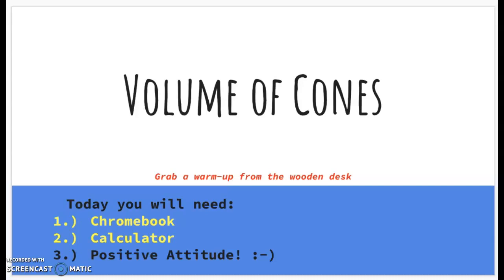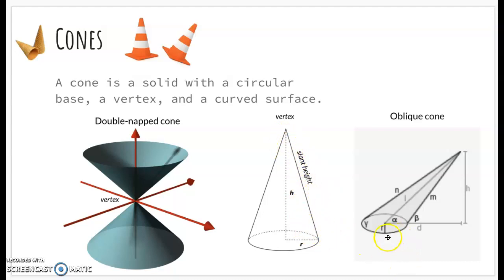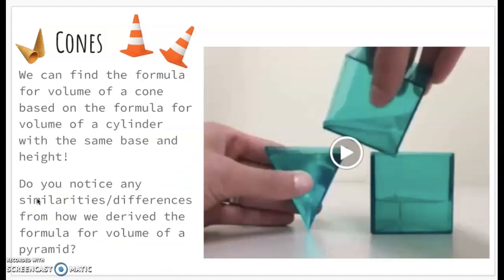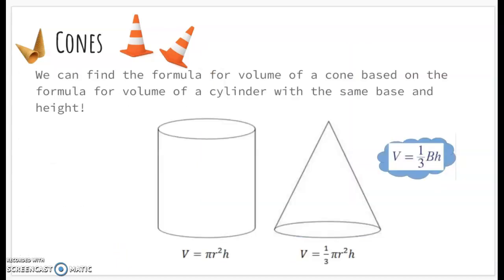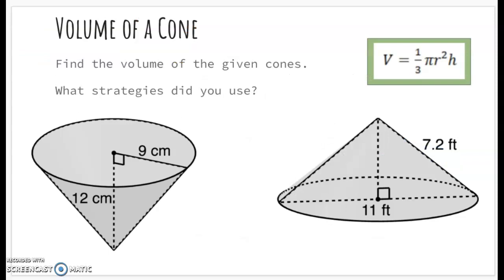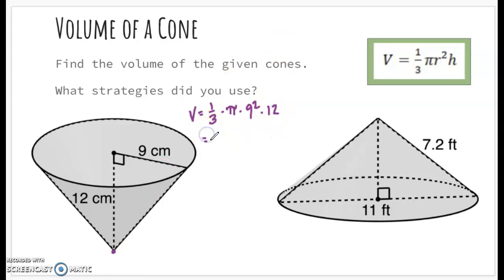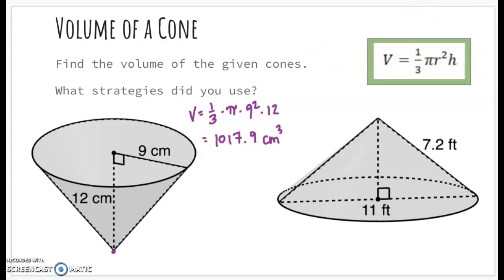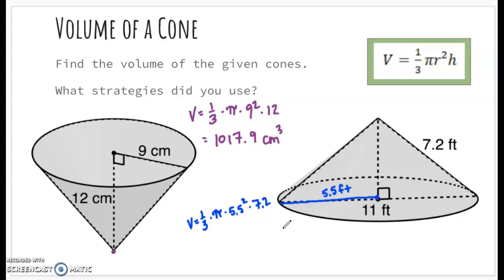8.05 Volume of Cones